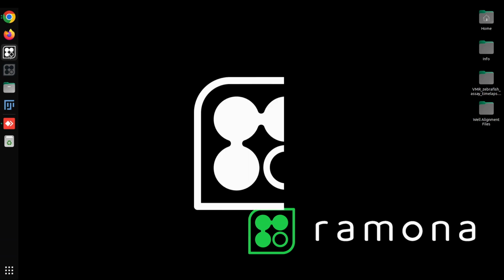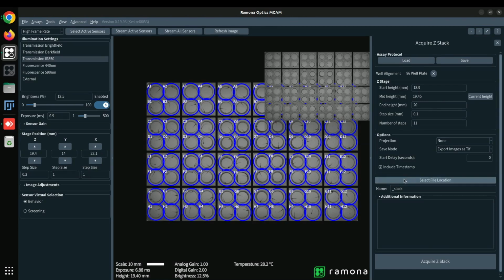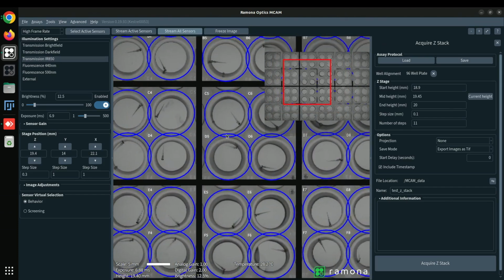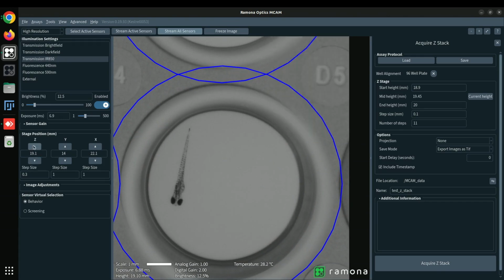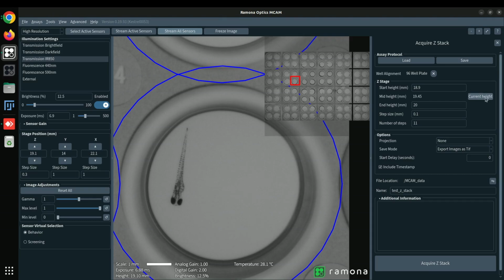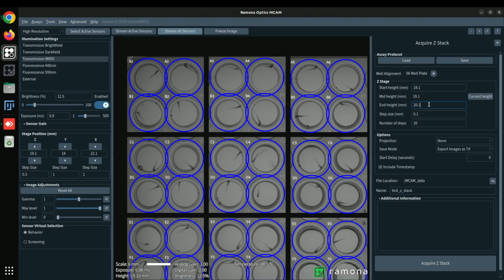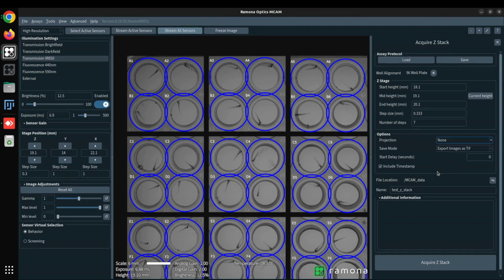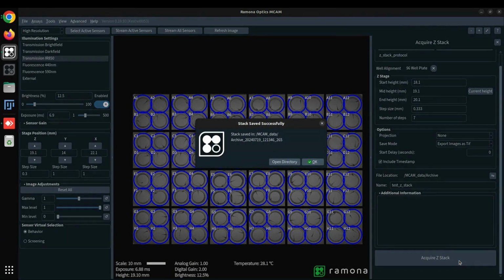Tutorial: Z Stack Acquisition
Image your entire well plate of 3D samples by easily capturing a Z-Stack using Ramona's  MCAM™ Kestrel